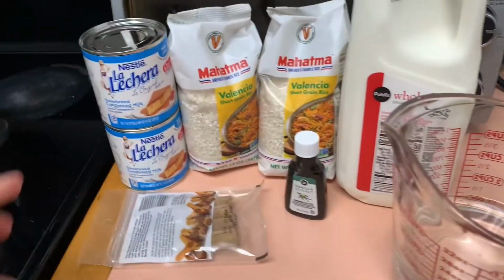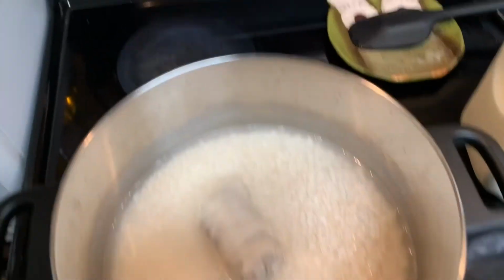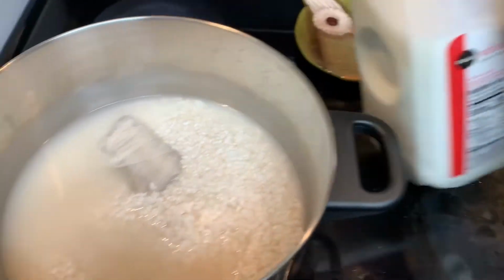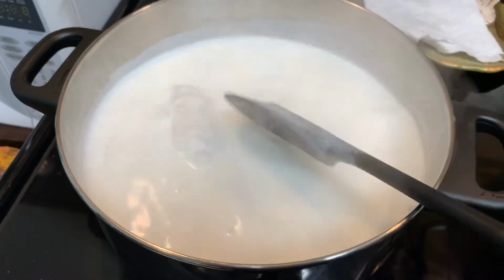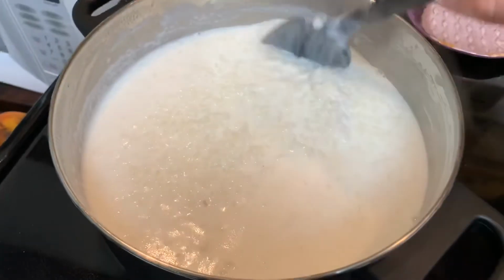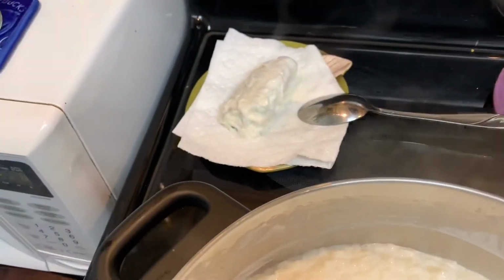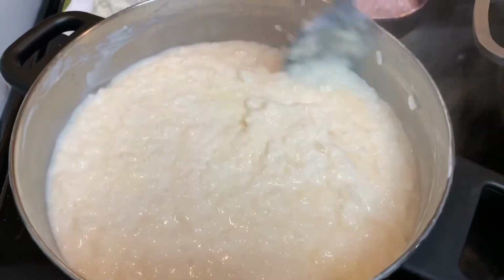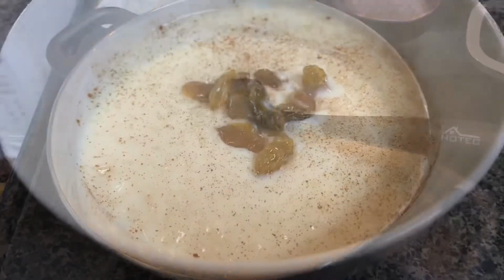Arroz con Leche (Rice Pudding)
3 Cups whole milk
1 1/4 cup of water
1 can of sweetened condensed milk
1 cup of rice (more if many)
2 teaspoons of vanilla extract
2 cinnamon sticks
Ground cinnamon (optional)
1/3 cup of raisins (optional)

Note: The rice pudding will thicken as it cools. If it gets too thick you can add some heavy whipping cream to thin it out.